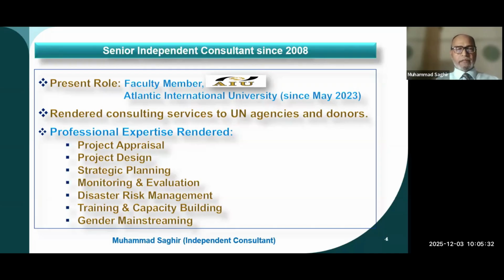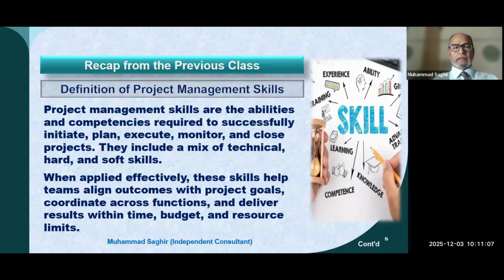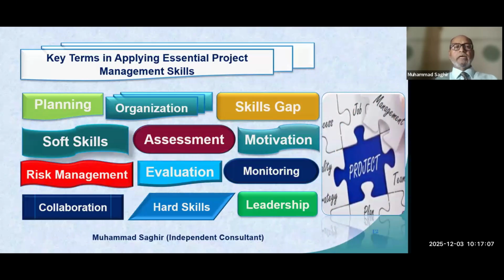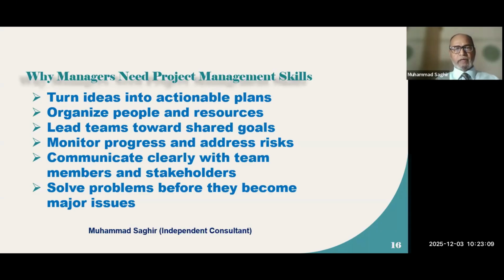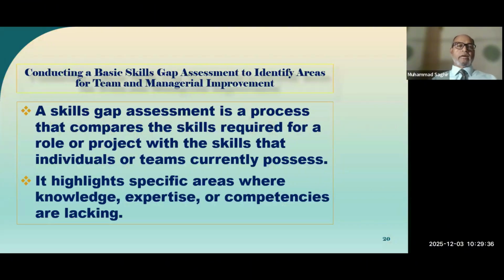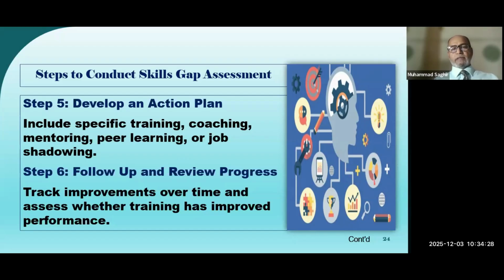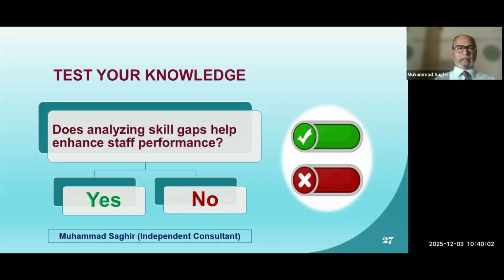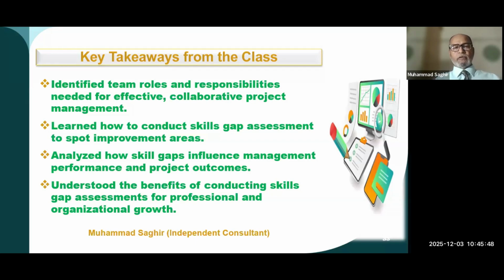Applying Essential Skills for Project Management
“Applying Essential Skills for Project Management – III” focuses on putting advanced project-management competencies into practice, emphasizing real-world application, decision-making, and effective leadership throughout the project life cycle. The module typically builds on foundational skills and introduces more complex techniques for managing modern projects.